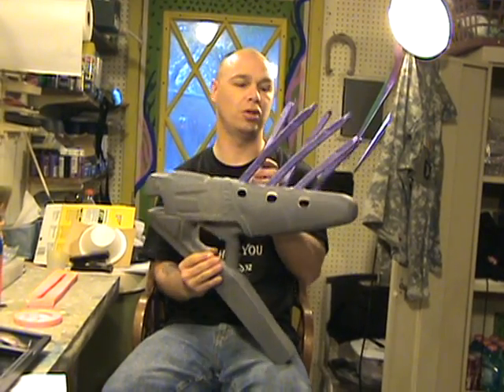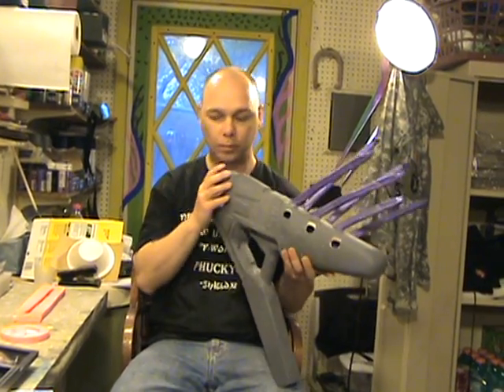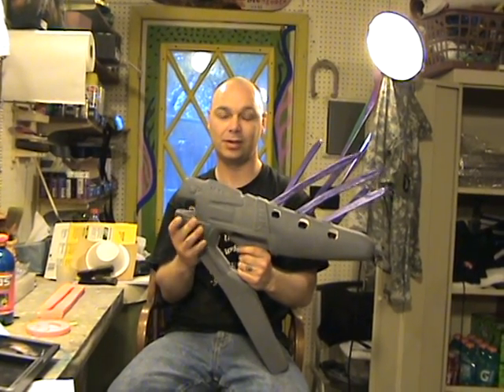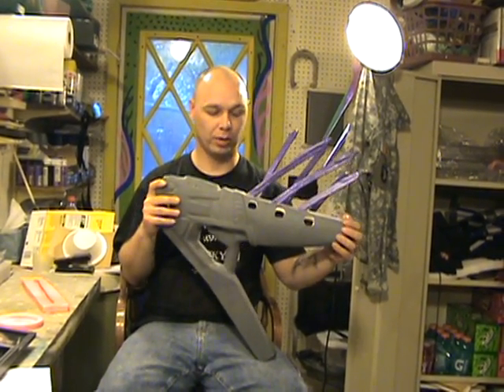Needler Update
Update on Ithicas Needler Project